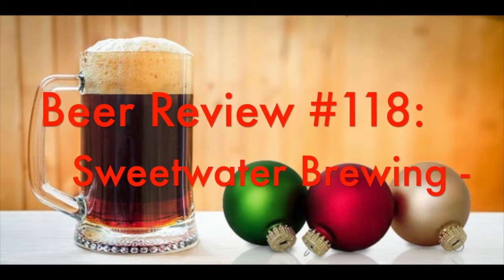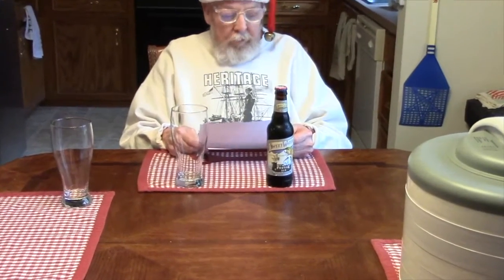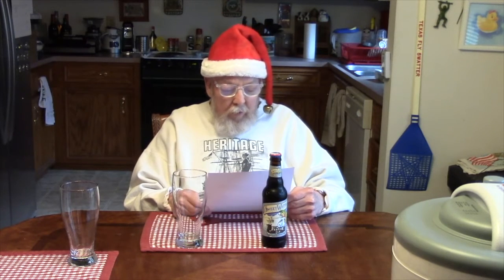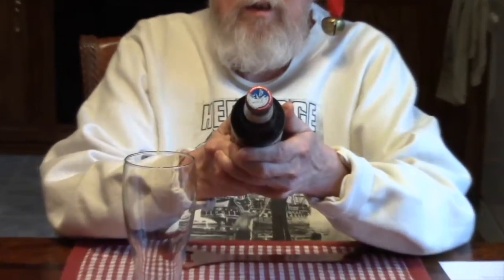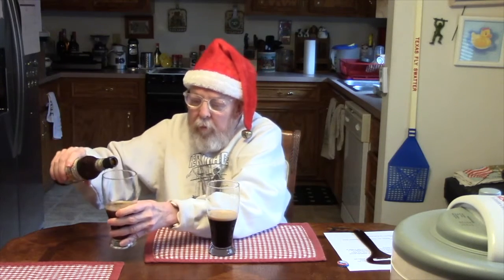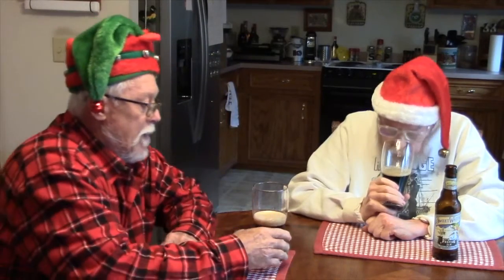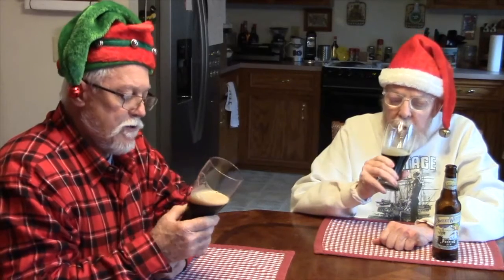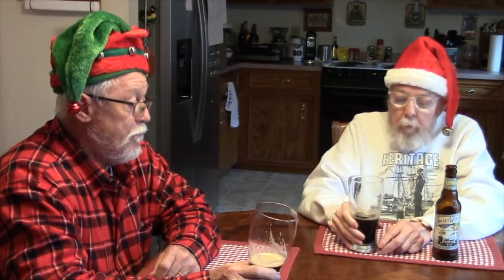Beer Review #118: SweetWater Brewing - Festive Ale (Limited Release)!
Just in time for the holidays is this strong cheerfully spiced seasonal ale with big complex flavors to keep you warm and toasted all season long. Brewed only one day per year, this high octane 8.1% ABV brew has a sleighload of Centennial and Golding hops and is capped with a dose of cinnamon and nutmeg.

ABV
8.1%

IBUs
27

Malt Bill:
2-Row, Munich, 40L, 70/80, Carapils, Chocolate, Black

Hops:
Centennial, US & UK Golding